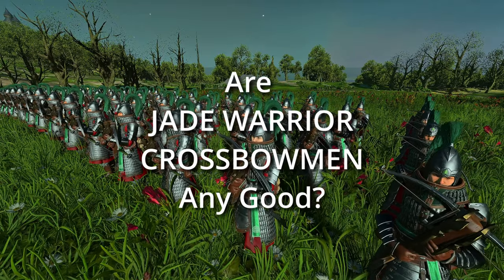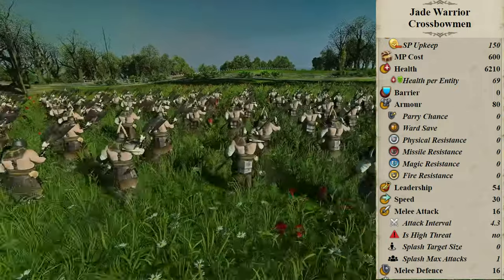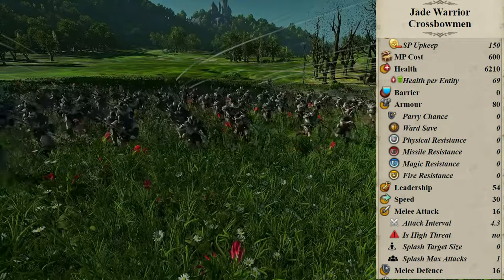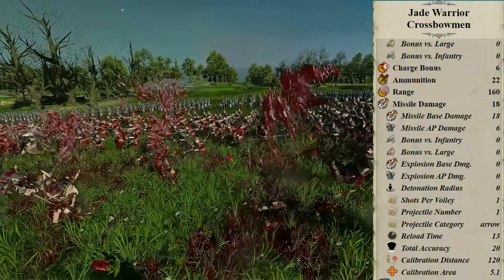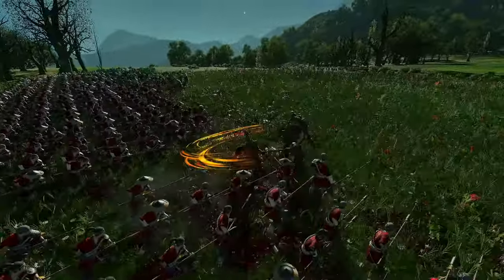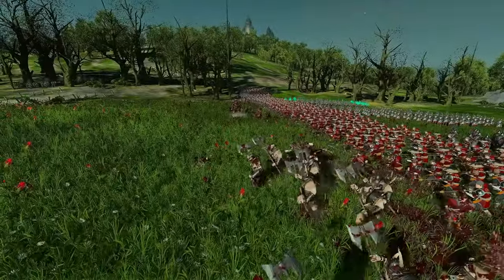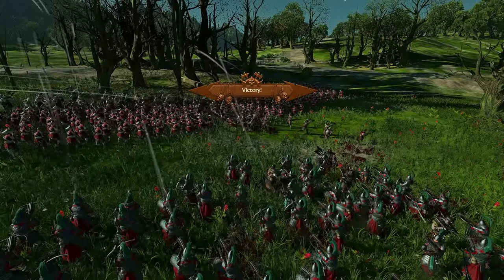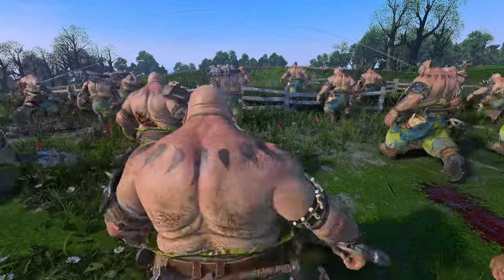Are Jade Warrior Crossbowmen Any Good? - Grand Cathay Unit Focus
Looking for a solid addition to your Grand Cathay missile unit lineup? Look no further. Look at that shiny, functional armor, the sturdy discipline, the finely crafted crossbows - this is a missile unit for all seasons.

The Off to Battle unit focus format uses combat demonstrations from Skirmish vs. AI, background music and voice commentary, including:
- Intro
- Stat breakdown including hidden stats
- Common lord/ tech tree buffs applicable factionwide
- Tips, tricks, advice, maybe a secret or two!
- Bonus footage, playing out the battle once the voiceover is done so you can enjoy the sights and the music

Total War Warhammer 3 Immortal Empires, Shadows of Change DLC Patch 4.0!